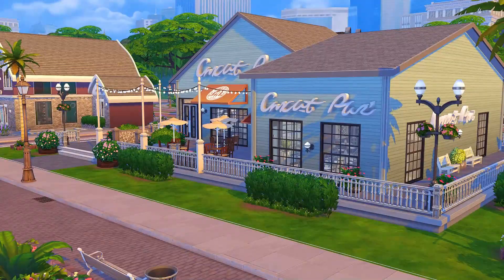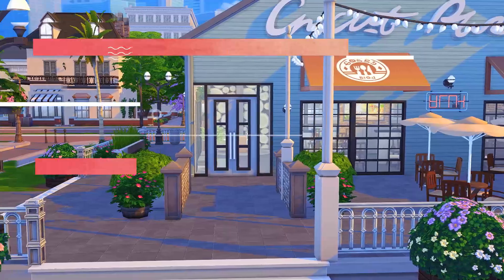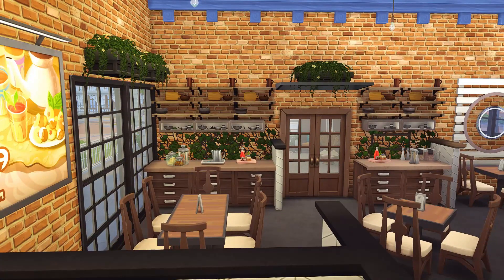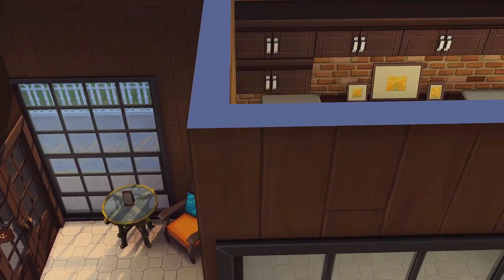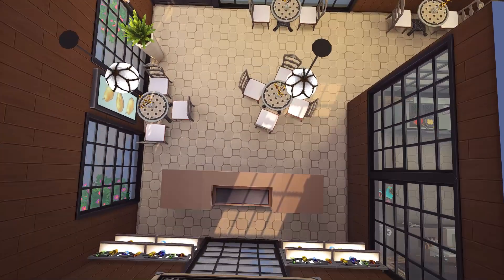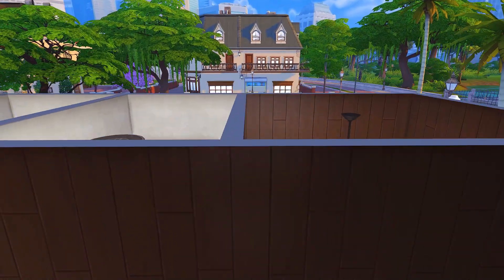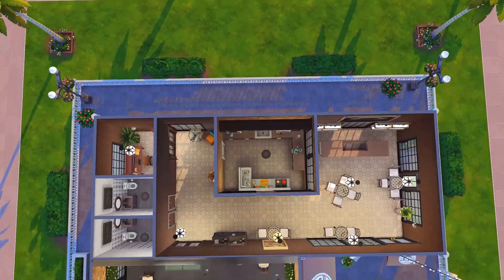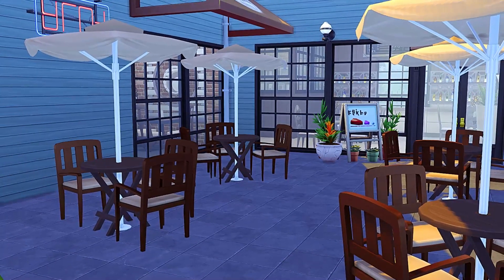Grotto Restaurant | Bubbly Build Tours // The Sims 4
Grotto Restaurant is a the newest hot spot in town for sims to enjoy a night out!

*Please be advised my videos are intended for viewers over the age of 13. Please be aware this is not a channel made for children and may contain mature themes, humor as well as  gameplay exploring confronting graphics and stories.*

Origin ID  Bubblyzen